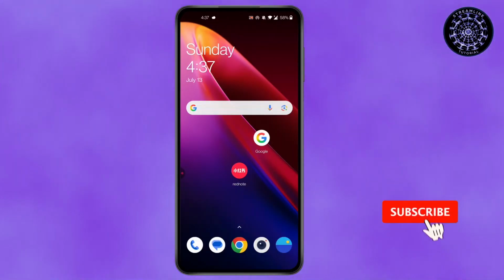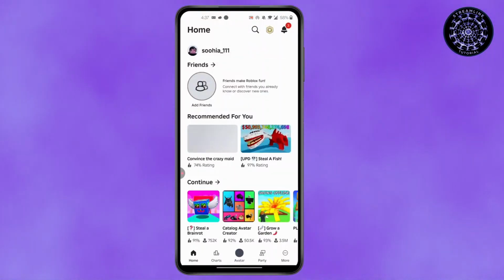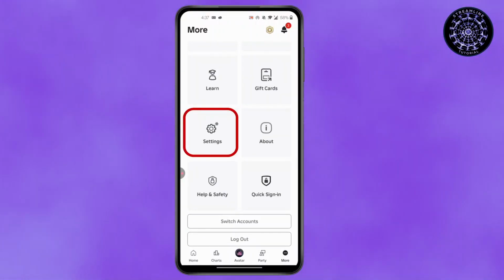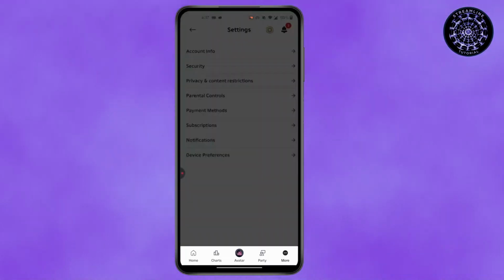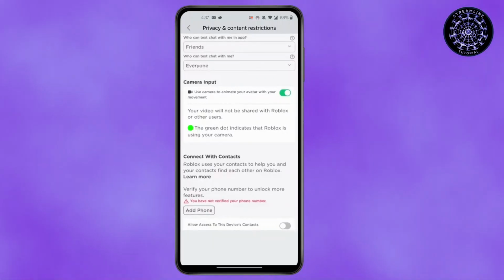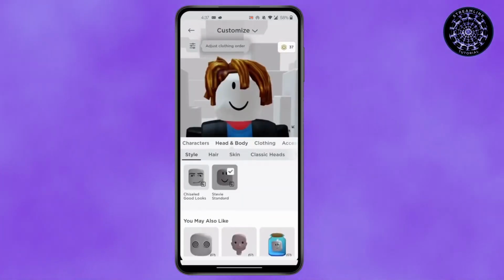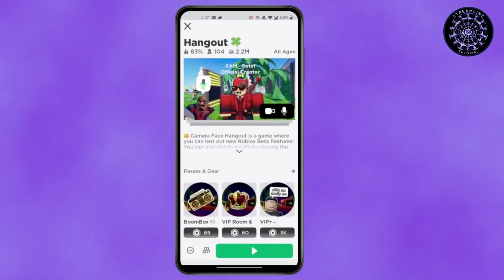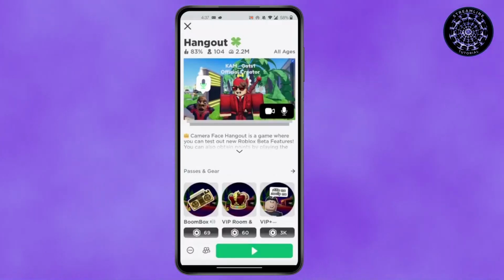How To Get Face Tracking In Roblox Mobile - Full Guide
Welcome to our full guide on How To Get Face Tracking In Roblox Mobile! If you want to add a new level of fun and interactivity to your Roblox mobile gameplay, this video will show you step-by-step how to enable and use face tracking features on your mobile device. Learn how to activate face tracking in Roblox, customize your avatar’s facial movements, and improve your gaming experience on Android or iOS. Whether you're a beginner or an experienced player, these tips will help you get the most out of Roblox face tracking on mobile.

What You'll Learn:

How to enable face tracking in Roblox mobile

Compatible devices and app requirements

Troubleshooting common face tracking issues

How to customize and control face tracking for your avatar

Tips to enhance your Roblox mobile gameplay with face tracking